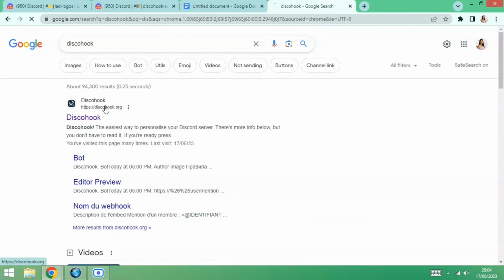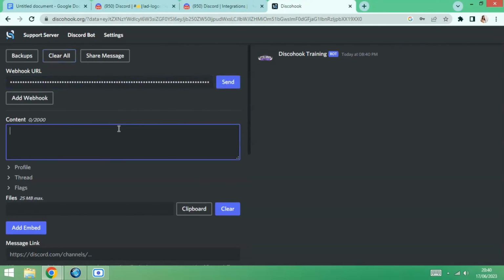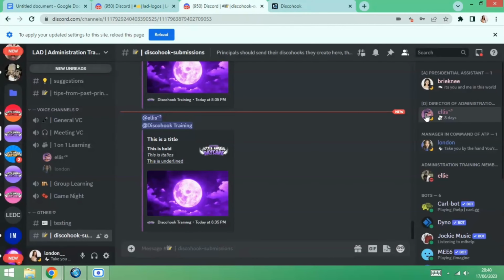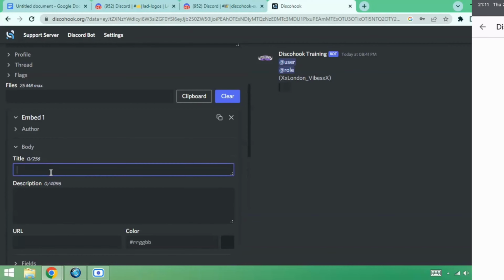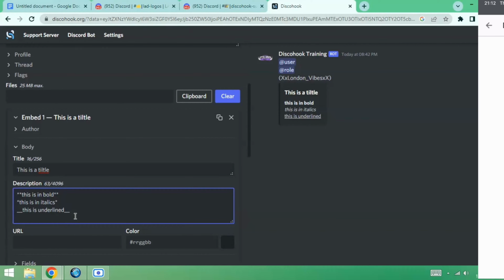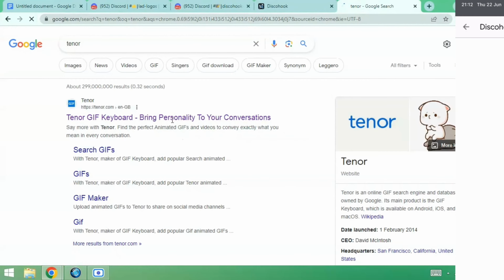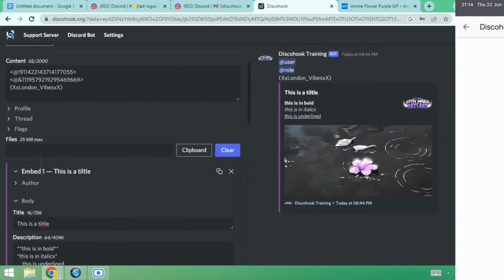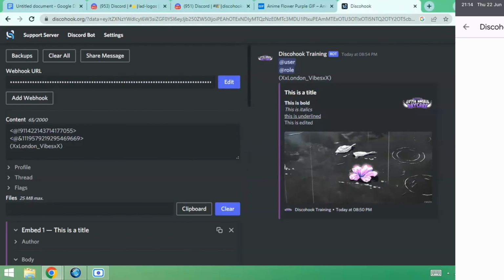Administration Training | Tuesday Discohook Lesson